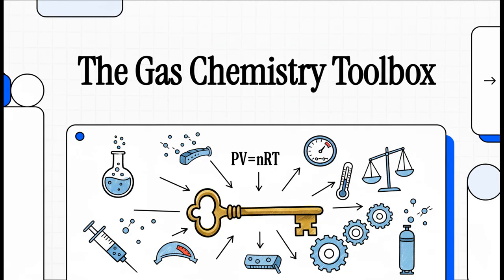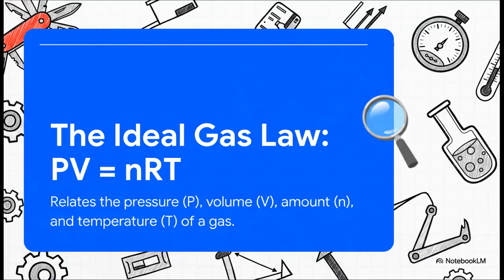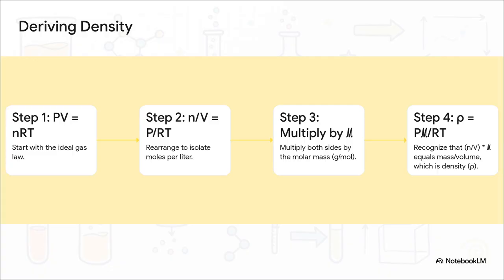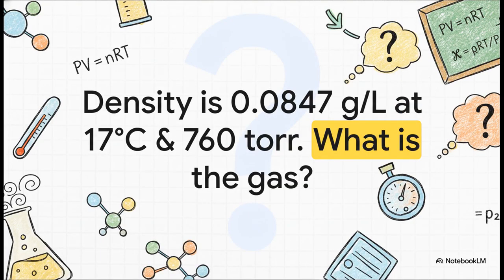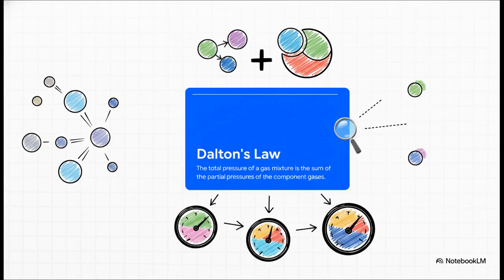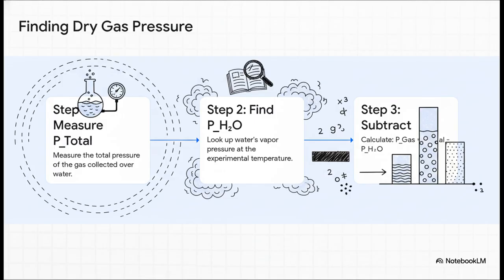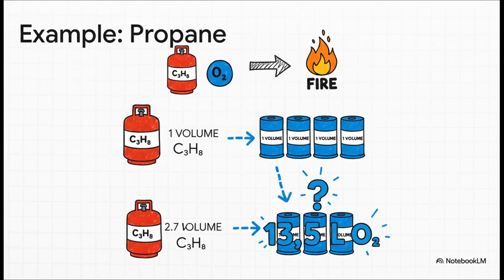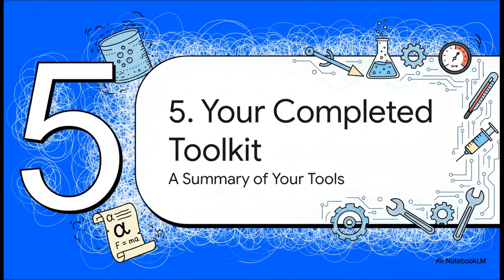8 3 The Gas Chemistry Toolbox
Openstax Chemistry: Atoms First
Chapter 8
Chemistry 1020